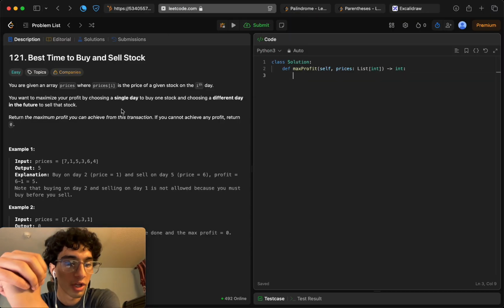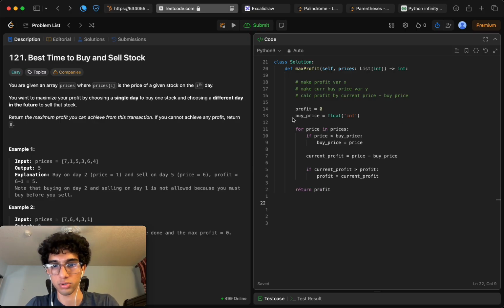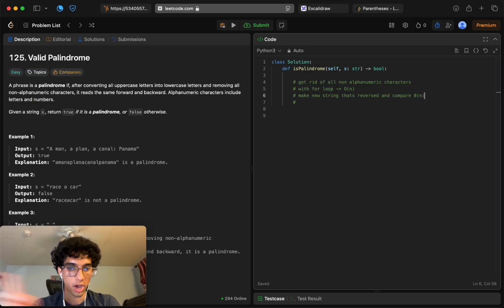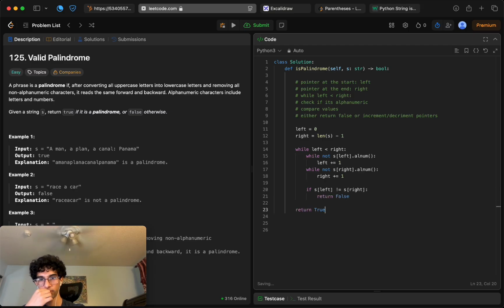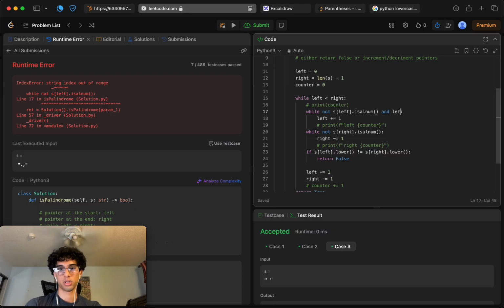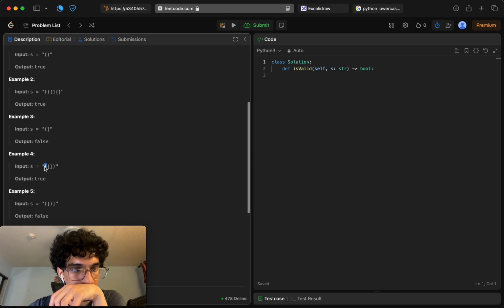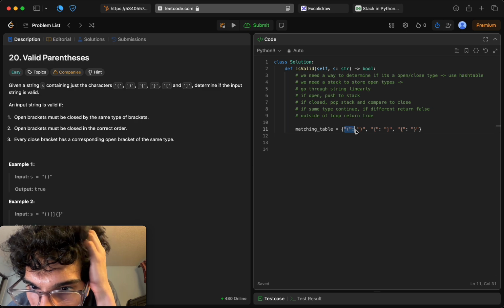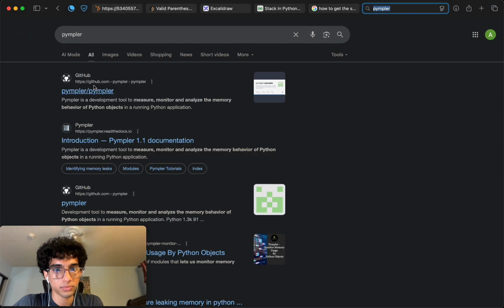programming everyday till I get a full-time job day1